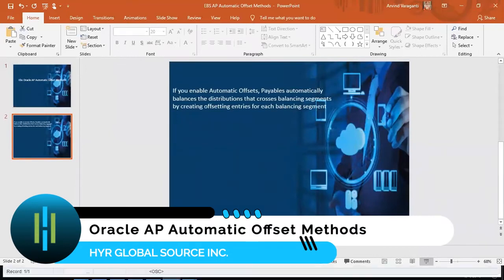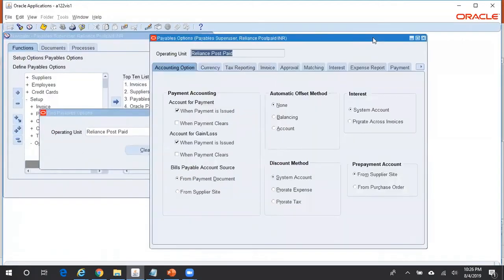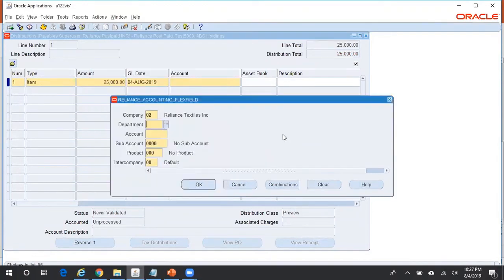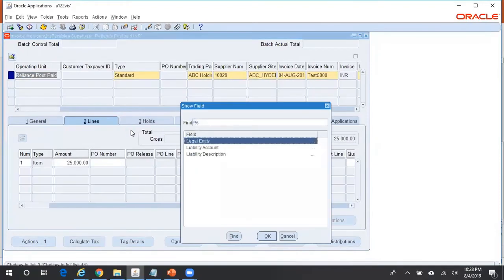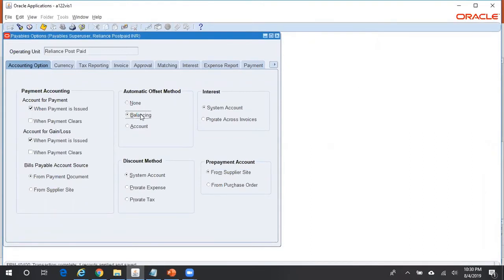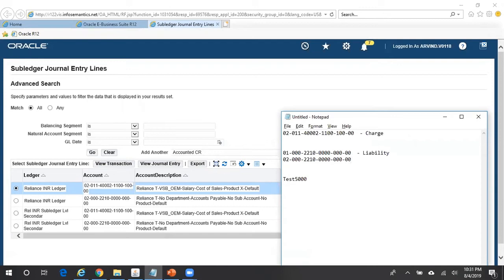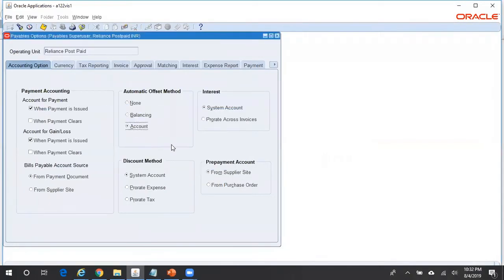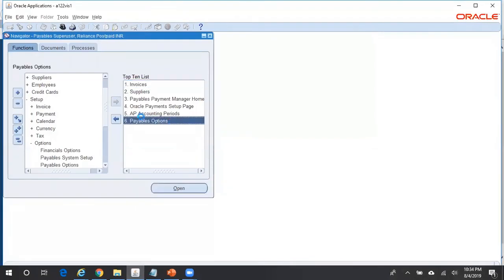Oracle EBS - Oracle AP Automatic Offset Methods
HYR Global Source Oracle EBS SME explains Oracle EBS - Oracle AP Automatic Offset Methods in this video.